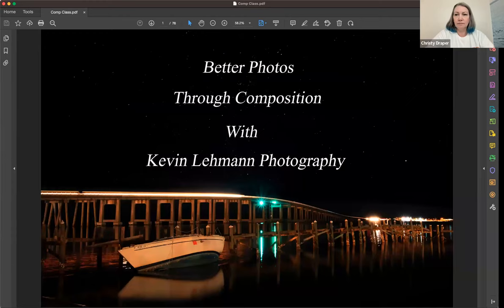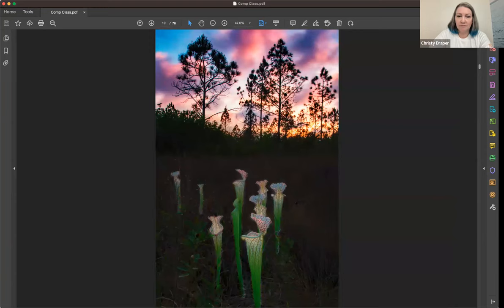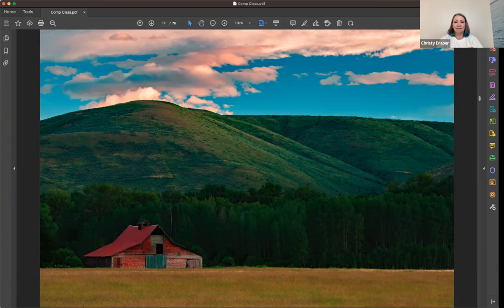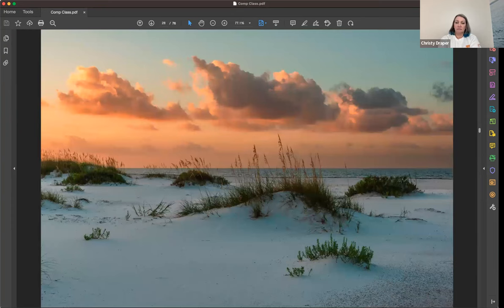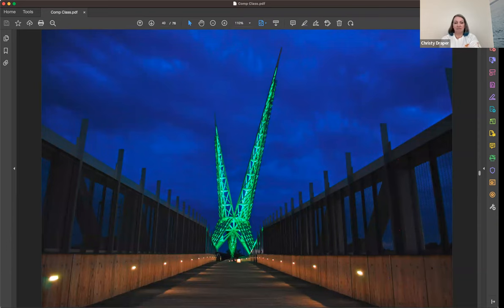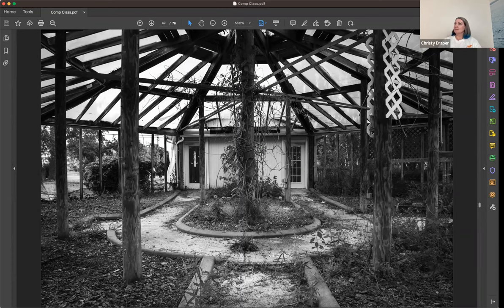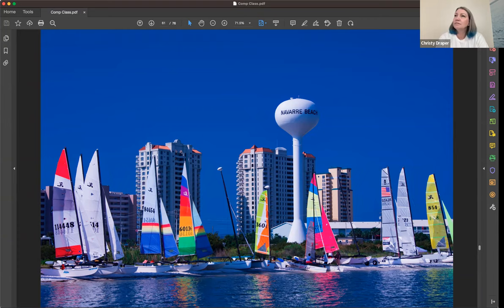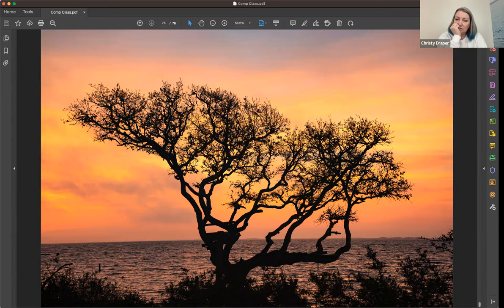Kevin Lehmann: "Better Photos Through Composition"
As most photographers know, the are basic compositional elements we can use to improve our photography (rule of thirds, balance, etc). However, there are several others which can be used, either as a stand alone composition or in conjunction with one or more other elements. Many photographers, especially newer ones, may stick to a couple of favorites and seasoned professionals may have forgot a few, as we all can get stuck in our ways. This seminar will act as a reminder of various compositional elements and new ones for the beginner.